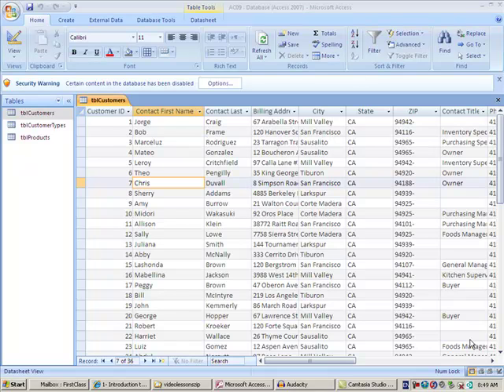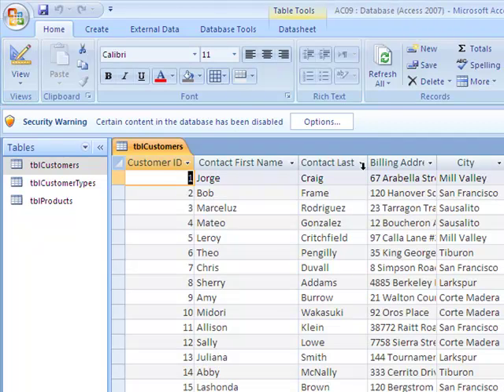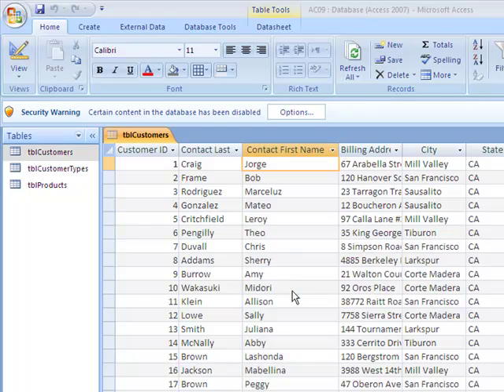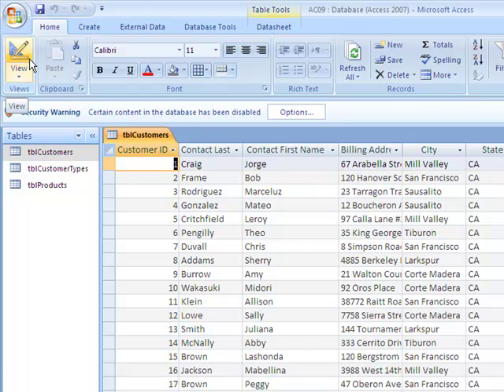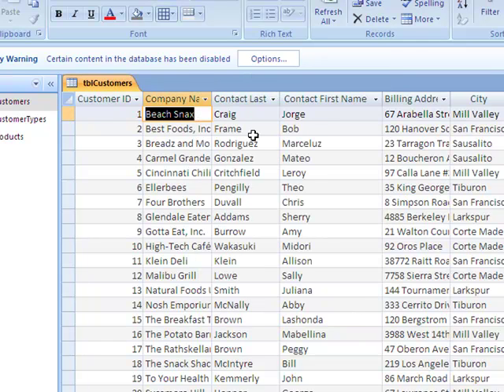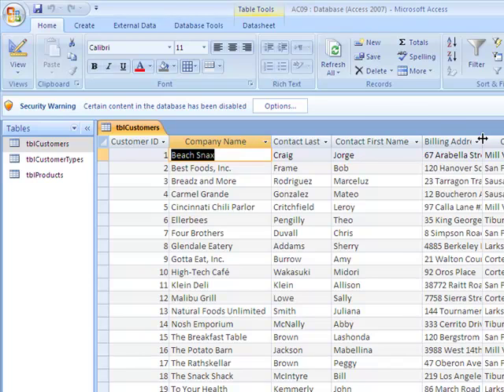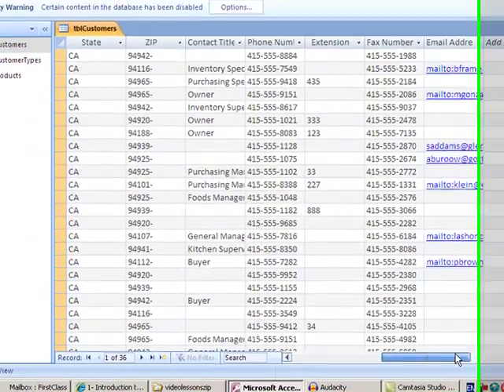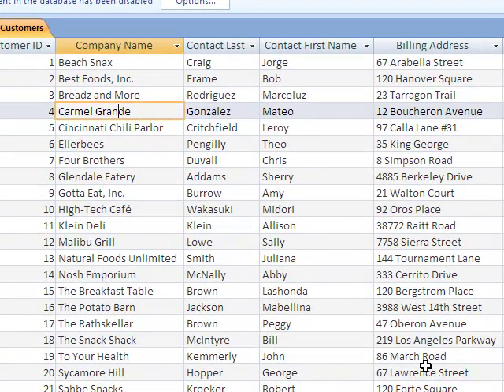Access 08 - Datasheet Layout Options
How to adjust, hide, unhide, freeze coloumns in your datasheet